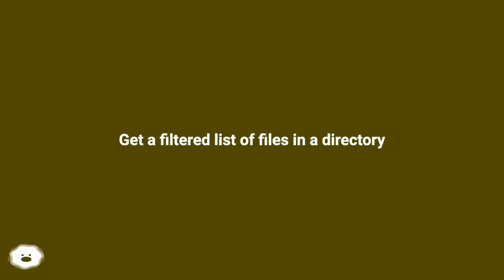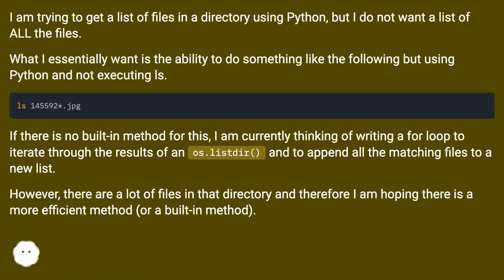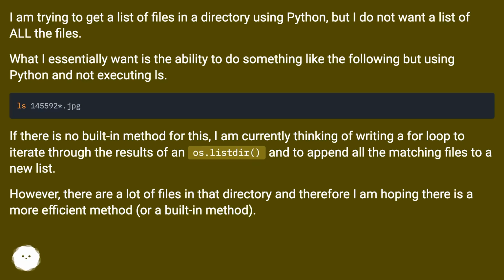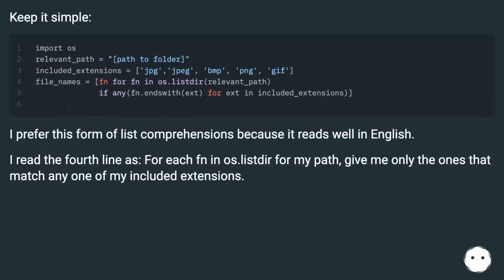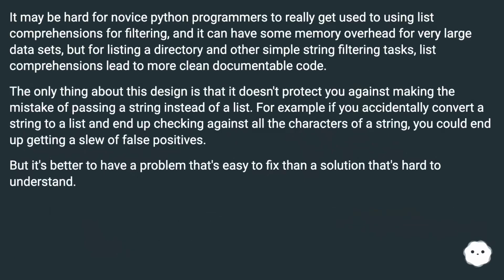Get a filtered list of files in a directory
Chapters
00:00 Get A Filtered List Of Files In A Directory
00:36 Accepted Answer Score 617
00:47 Answer 2 Score 185
01:08 Answer 3 Score 89
02:07 Answer 4 Score 62
02:17 Thank you